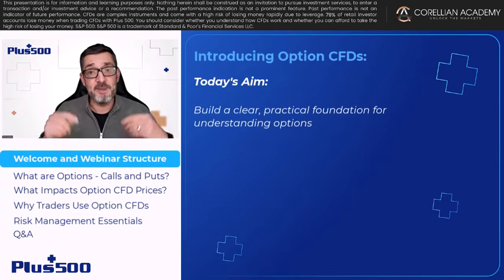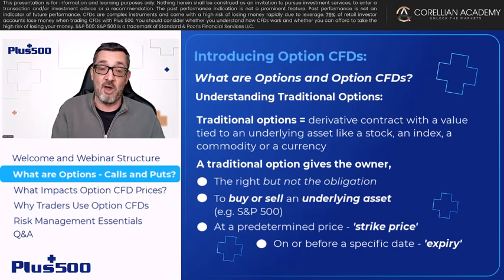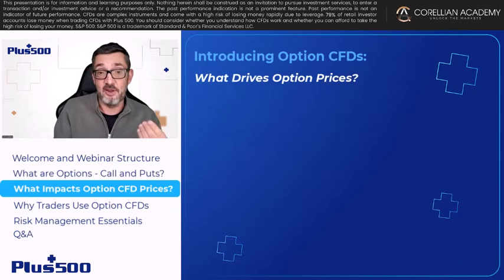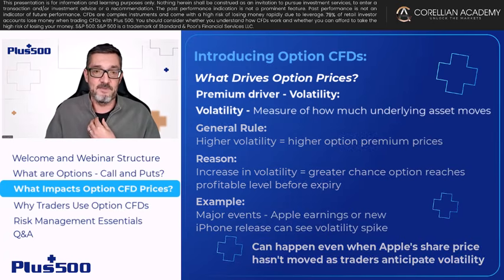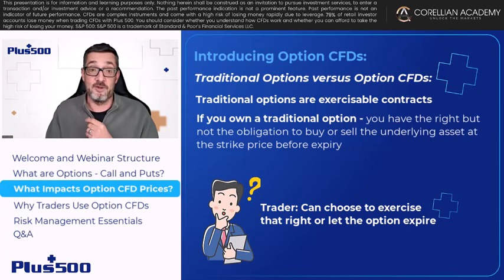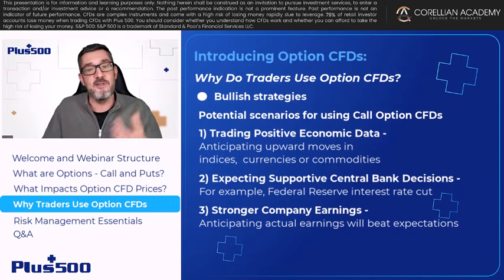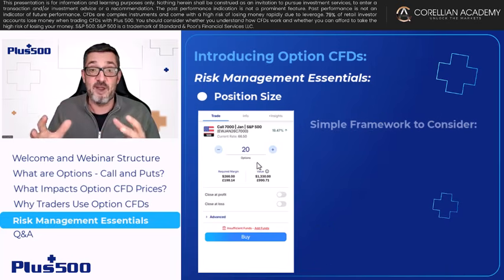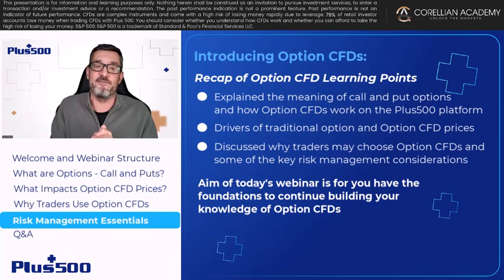Introducing Options CFDs | Trading the Markets with Plus500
Explore what options calls and puts are, what impacts options CFD prices, why traders use options CFDs, and risk management essentials.